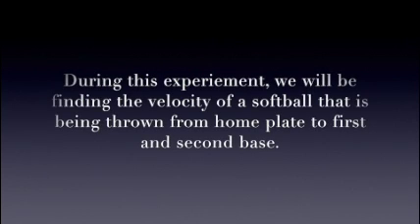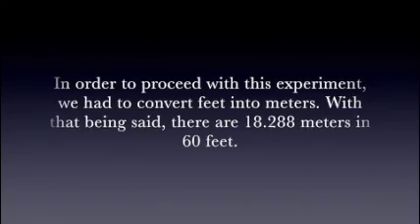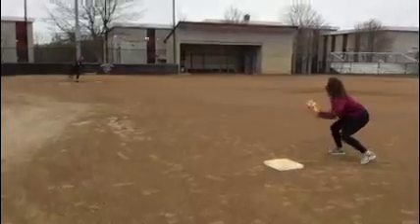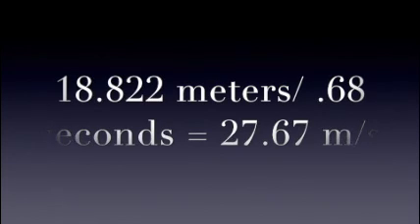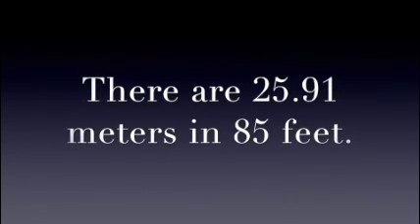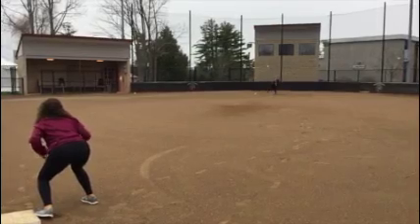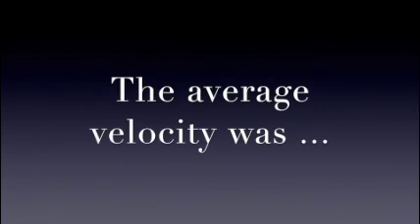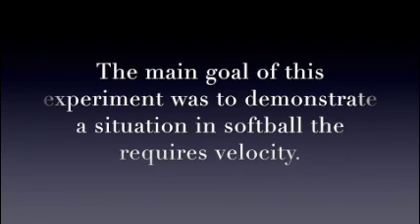Physics Project Softball Velocity